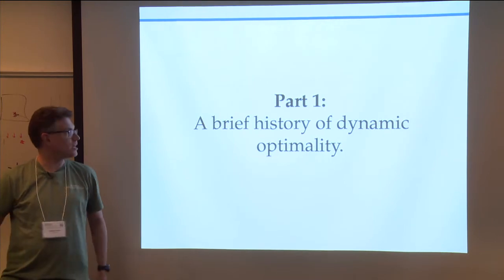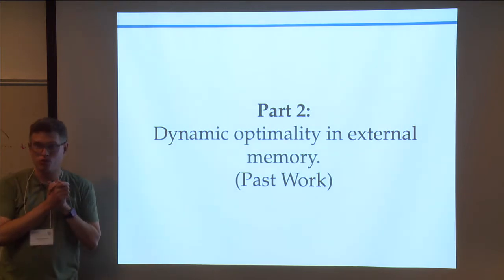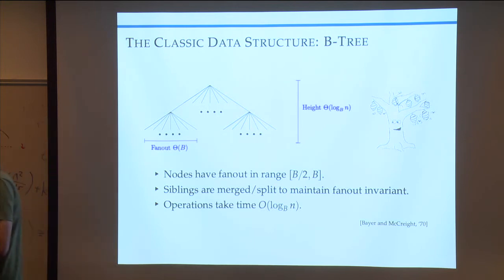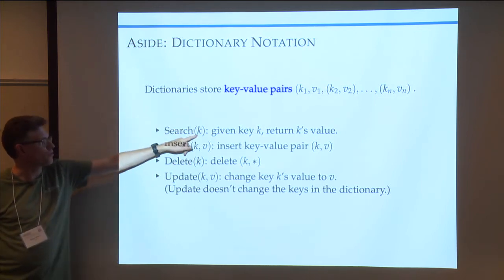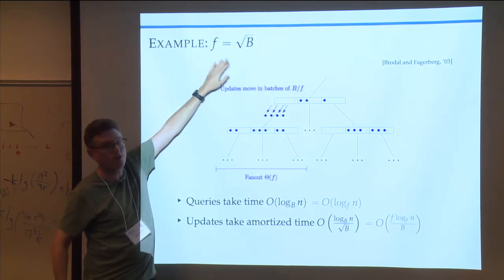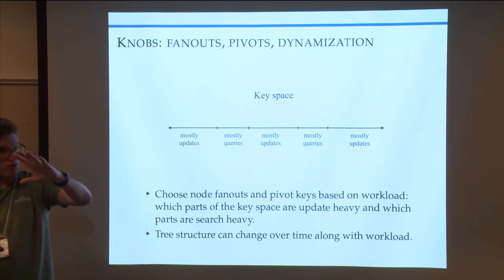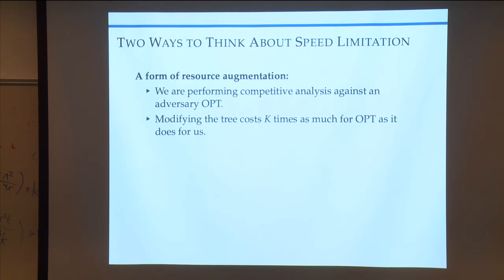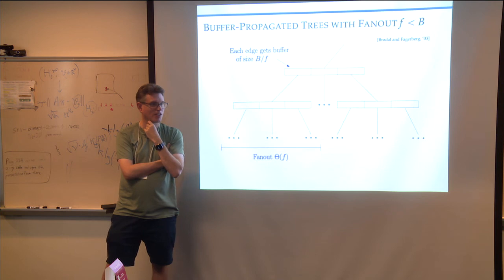Michael Bender - Dynamic Optimality in External Memory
Michael Bender presents "Dynamic Optimality in External Memory" at the Workshop on Lower Bounds and Frontiers in Data Structures held at DIMACS on August 8-11, 2022.